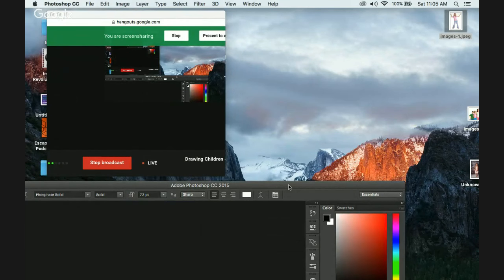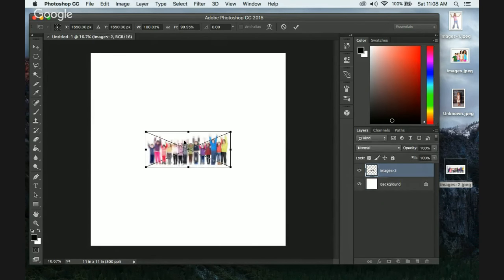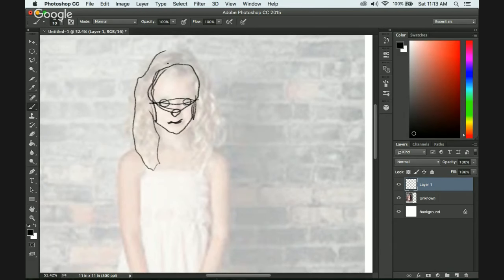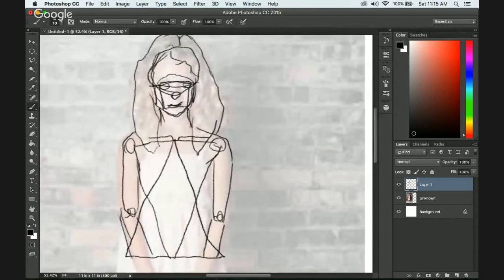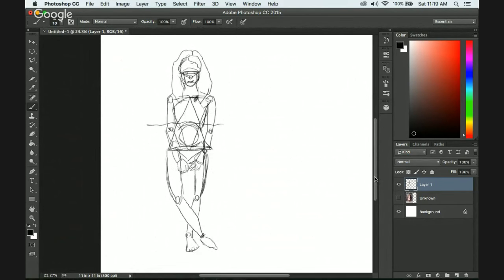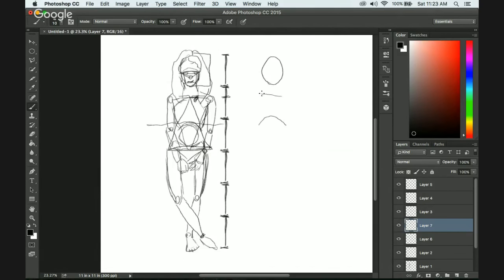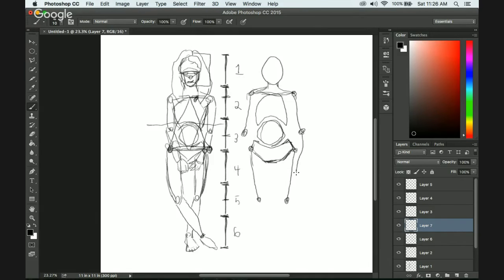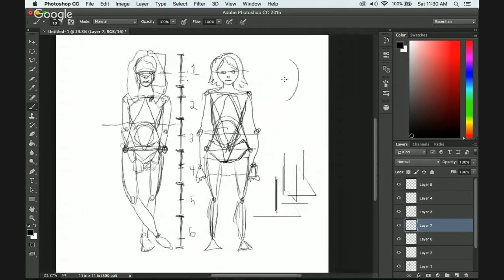Drawing Children ~ 72 of 100 Days of Making Comics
- Marshall Couture